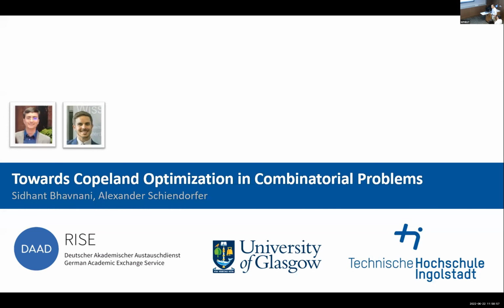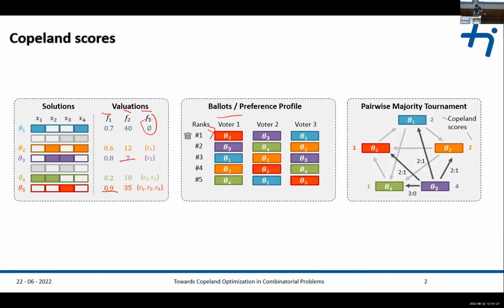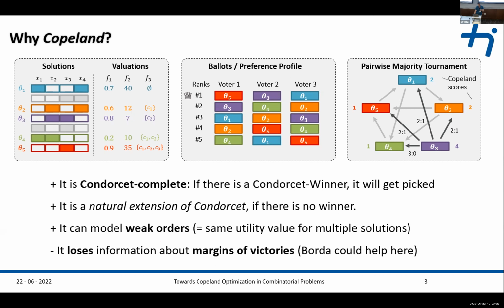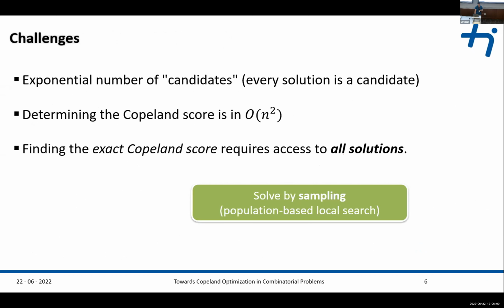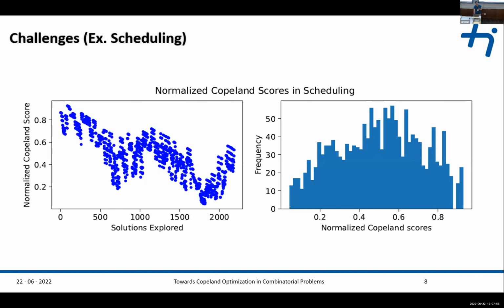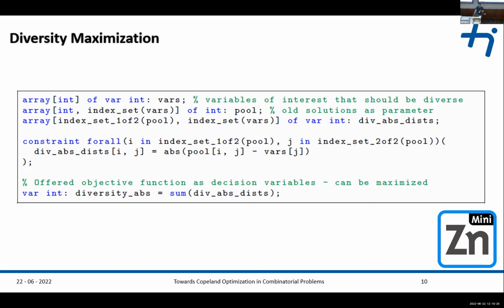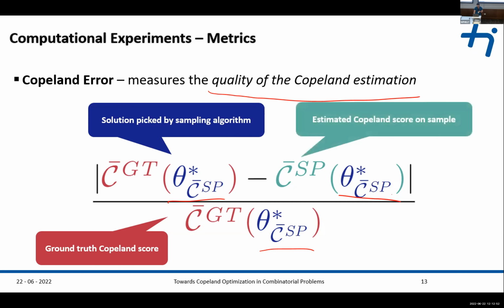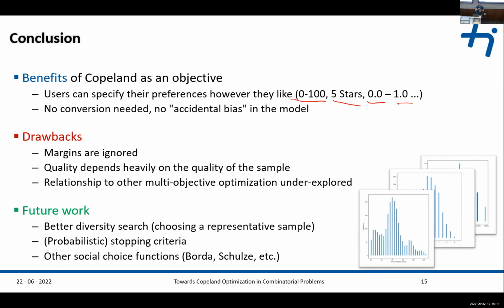CPAIOR 2022: Towards Copeland Optimization in Combinatorial Problems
CPAIOR 2022 talk by Sidhant Bhavnani and Alexander Schiendorfer.